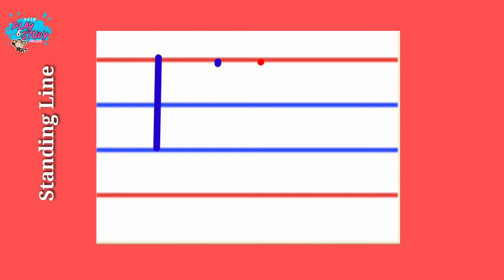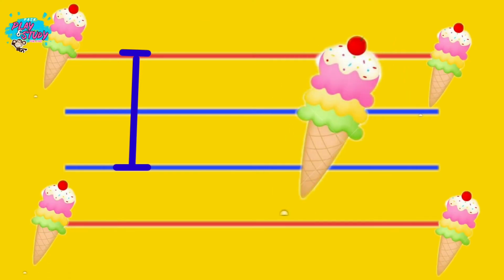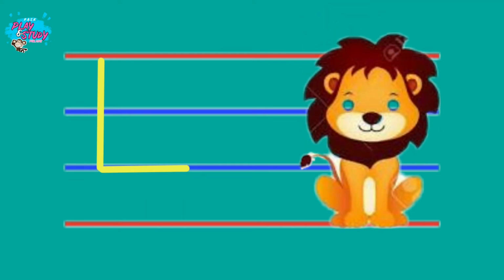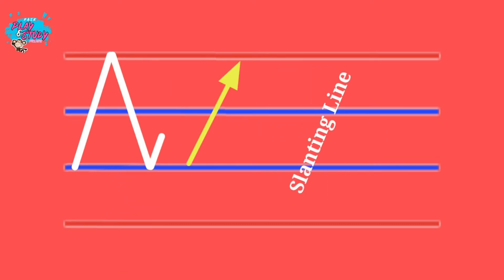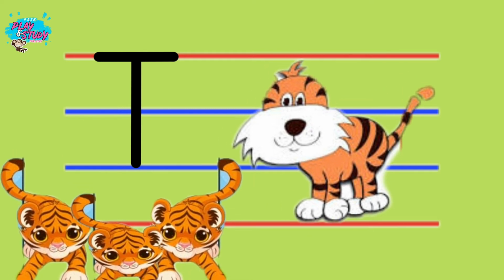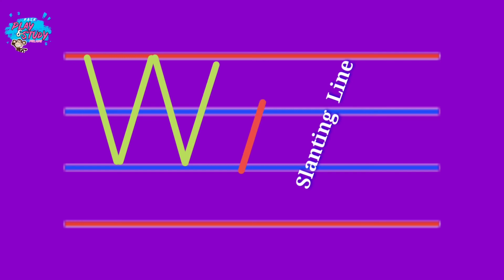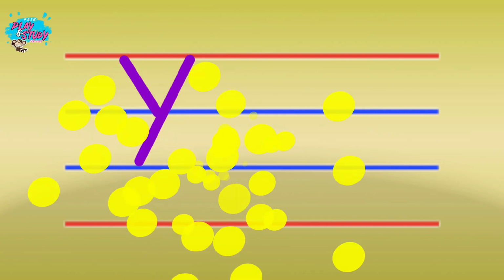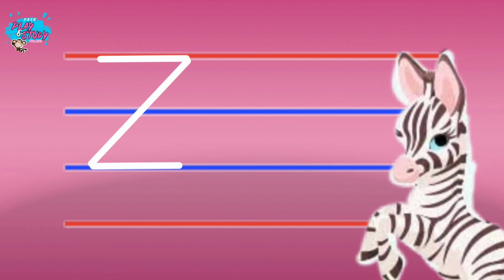Nursery Learning Class 4 || Alphabetic Letters Writing Using Lines ABCD || Pask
how to make alphabetic letters
using lines which we studied on last
lesson.

Now we can  Write Some Alphabetics letters like ( A,  E, F, H, I etc...) with help of  Standing Line  ( | ) ,  Slanting Line (/, \ ), and Sleeping Line ( ___ )
please watch the video, I hope it will help grow up your kids Skills. Thank you...😍😍

lesson 1

lesson -2